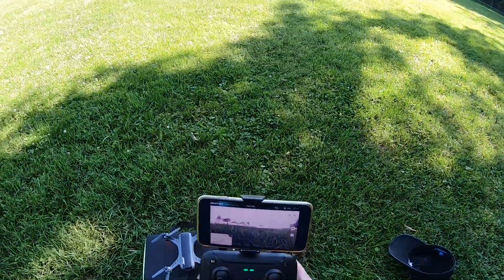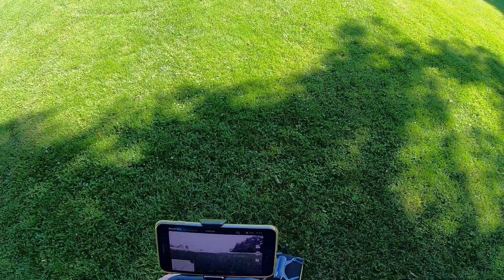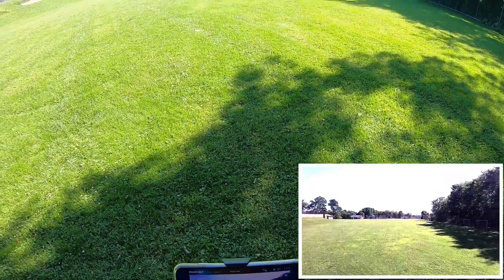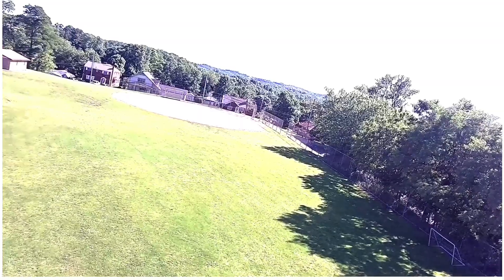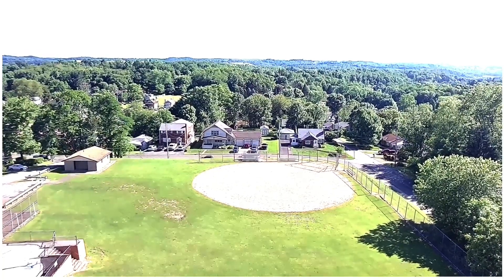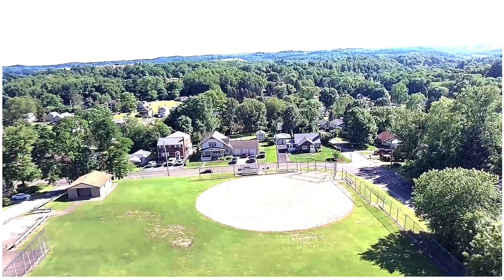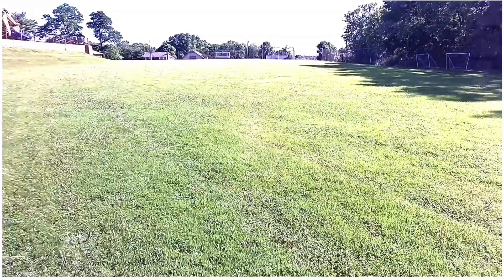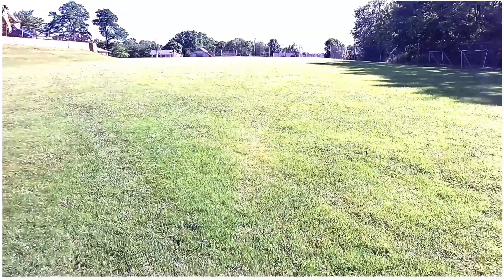JJRC X9 Heron GPS 5G WiFi Drone Testing the Video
Main Features:
● HD FPV Flight:
5G WiFi camera: 1080P videos and photos, 720P real-time transmission
● Stable Flight
With GPS + optical flow + air press altitude hold positioning system, the flight is more stable, bringing clear photos
● One Key Following Mode
In the mode, the drone will fly following the player to capture the beautiful moment
● Point of Interesting Flight
Choose one point, then the drone will fly around the point in a circle
● Tap to Fly
Choose one point, the drone will fly toward the aim straightly
● One Key Takeoff / Landing
Without complex operation, just press one key to achieve flying or landing
Press one key, the drone will return the original flying place, the flight is safer
● WiFi APP control: download by the QR code on the manual
● Remote control battery: 3.7V 2600mAh battery